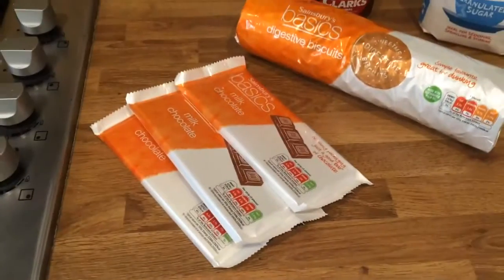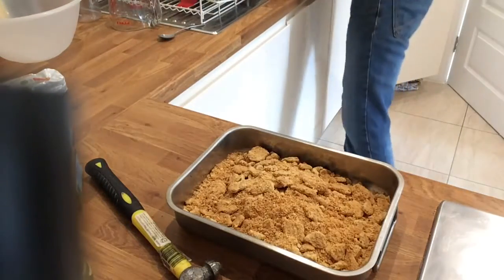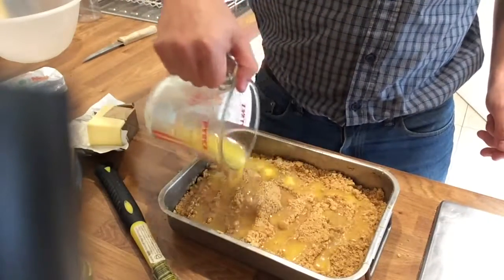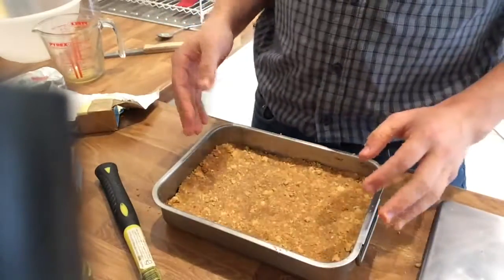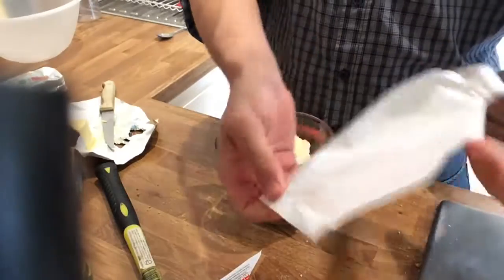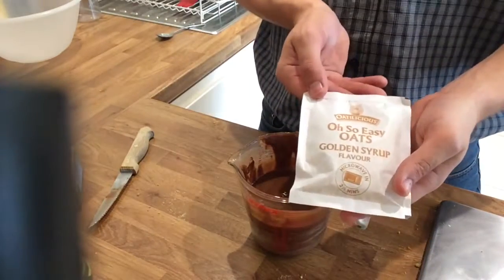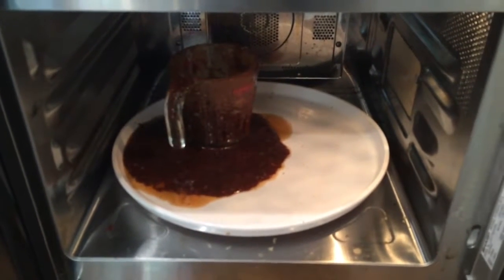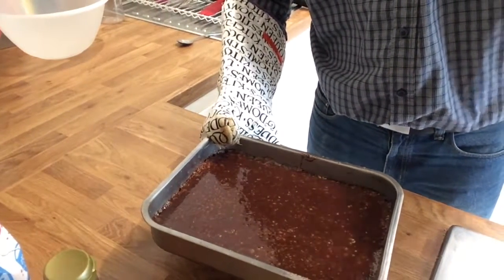Ryan's Recipes | 05 Chocolate Biscuit Like Pudding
Ok so today for a change of pace I made something sweet and this you will learn is uncharted territory for me.

Without any real form of plan I put together a surprising tasty desert.

Ingredients:
Chocolate
Butter
Digestive Biscuits
Porridge Oats